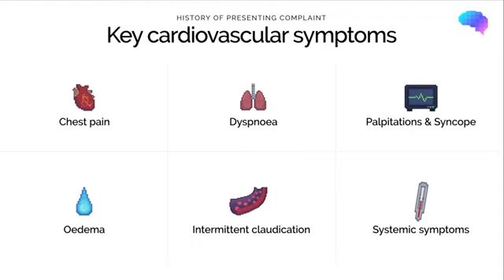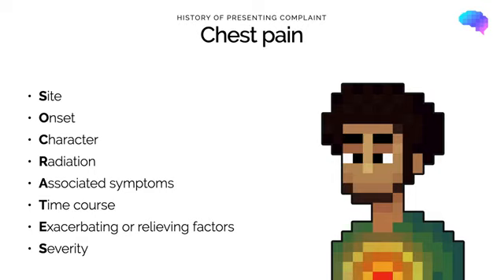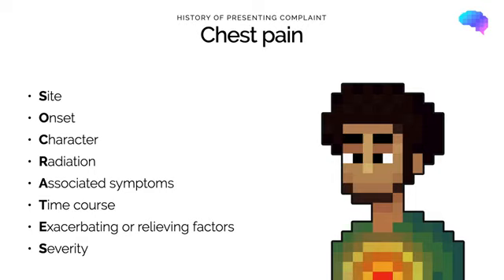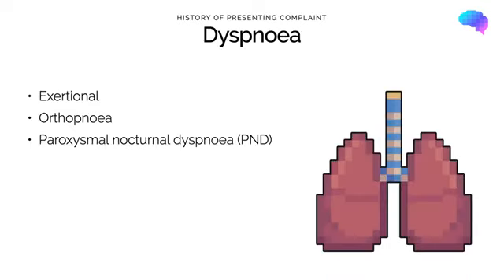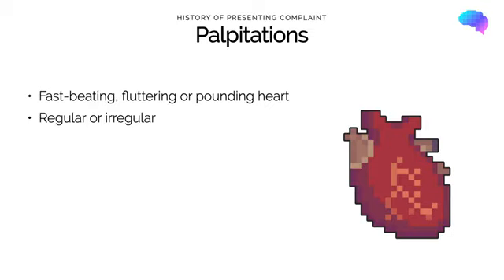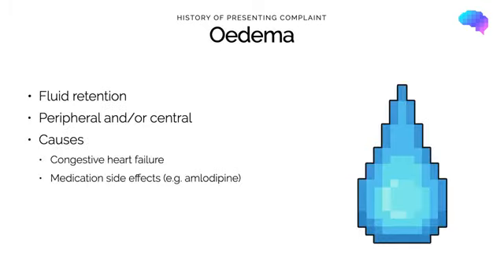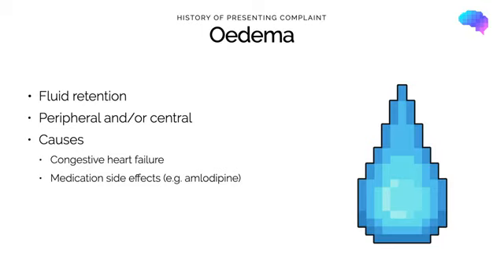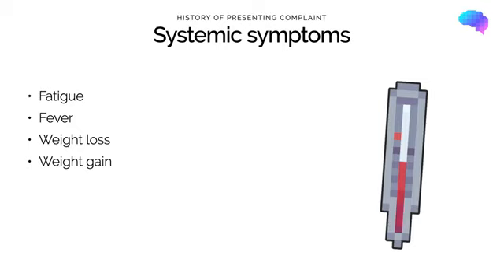10 March 2024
chest pain history